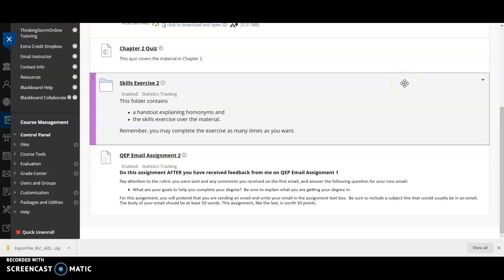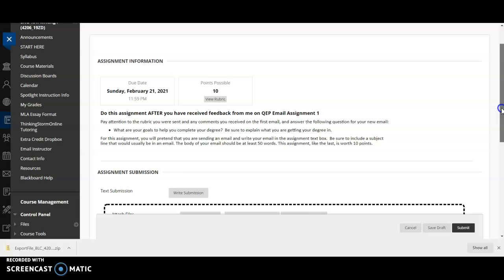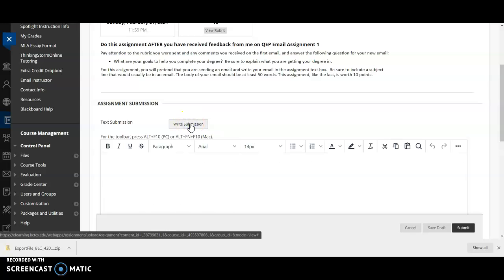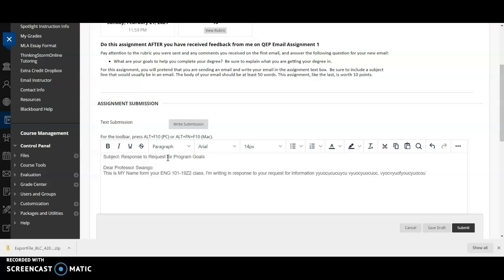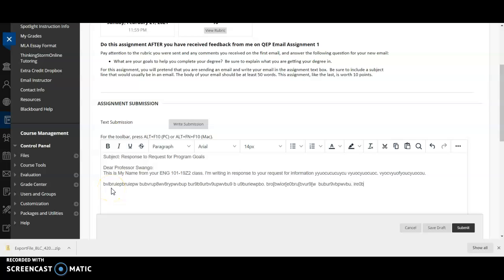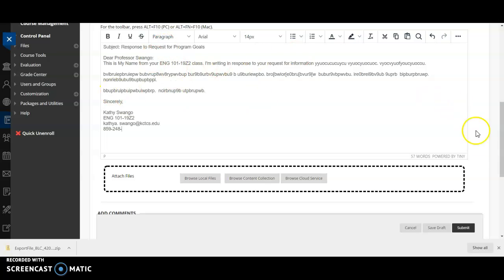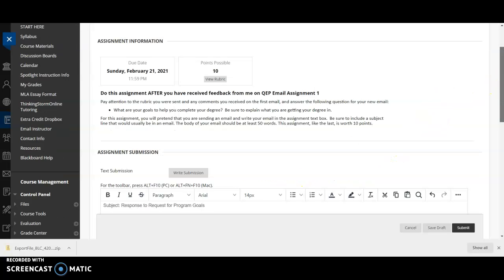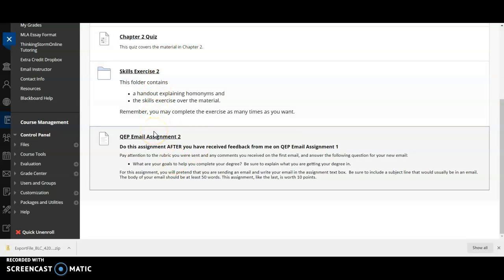Writing Emails: Using the Blackboard Assignment Text Box